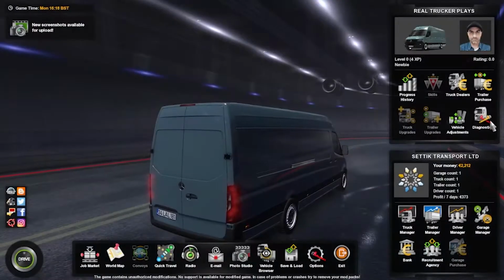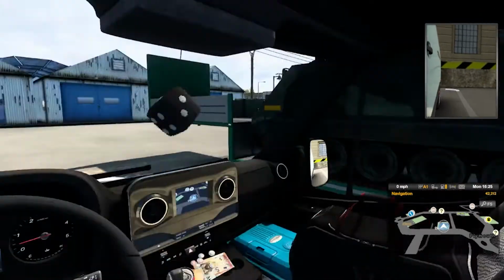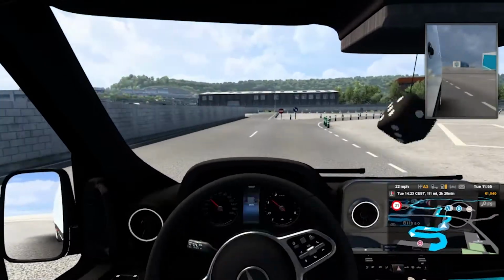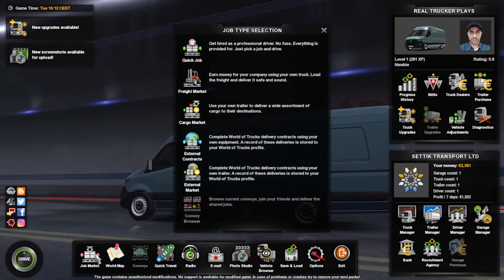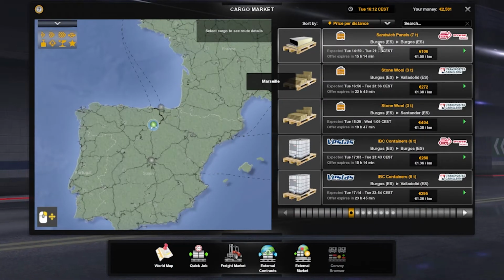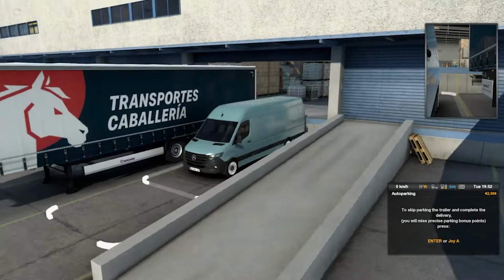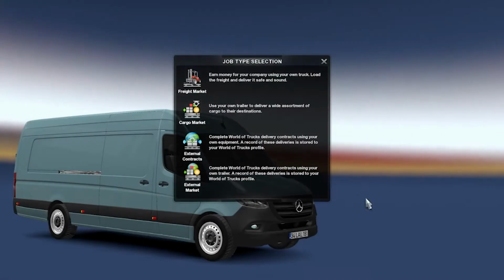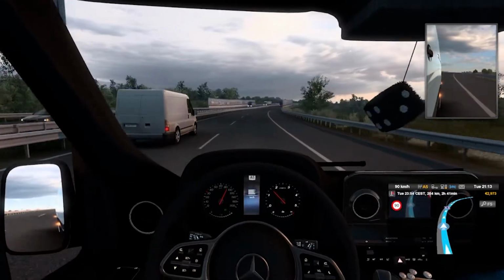Real Trucker Plays: Euro Truck Simulator 2 (Ep.1) | A FRESH START!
Welcome to the 1st episode of my Euro Truck Simulator episode. No,
I'm not a real trucker yet, but in a couple weeks I will be! Nothing wrong with a head start!

Mods Below: